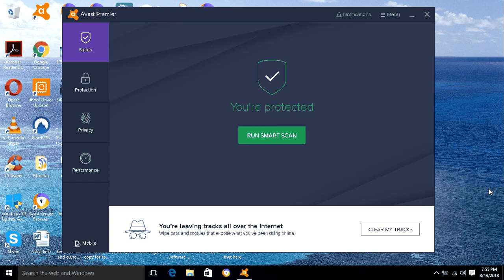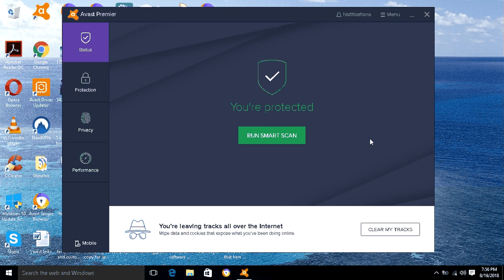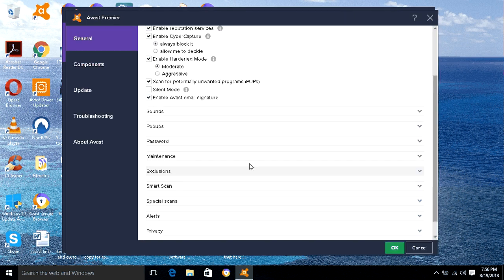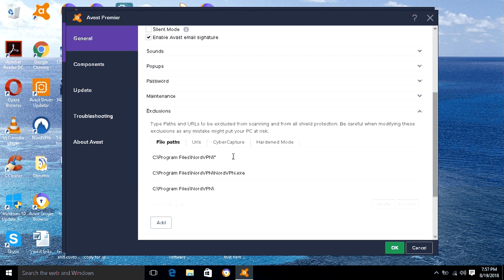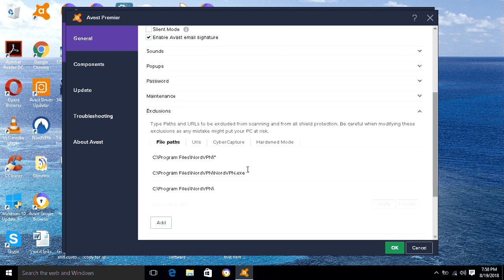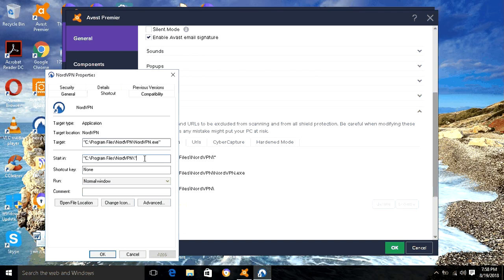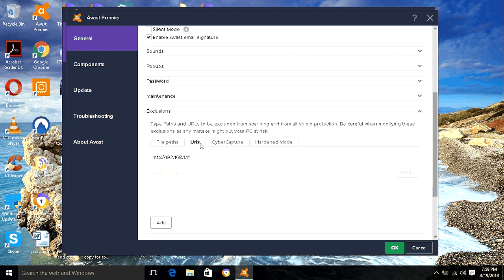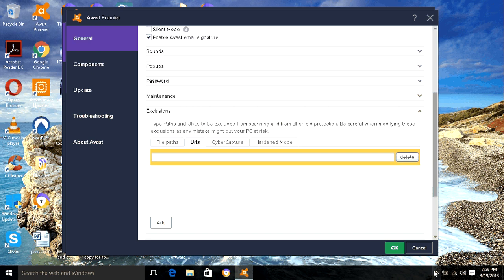How to Add Exclusions to Avast Antivirus Software 2019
How to Add Exclusions to Avast Antivirus Software 2019. You will need to do this to stop Avast from blocking a program or to stop Avast from blocking a file.

Our courses

From Grassroots to Web Designator